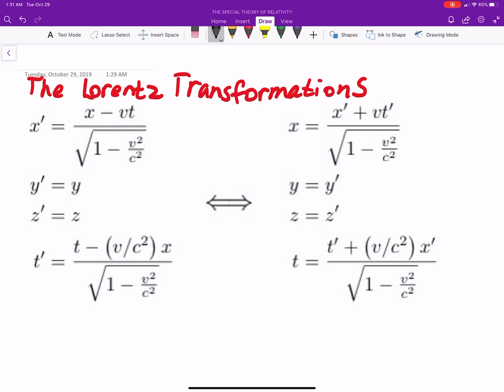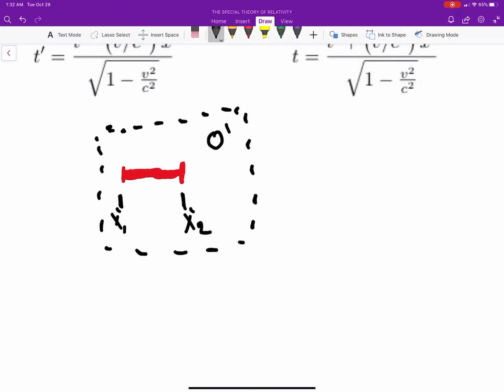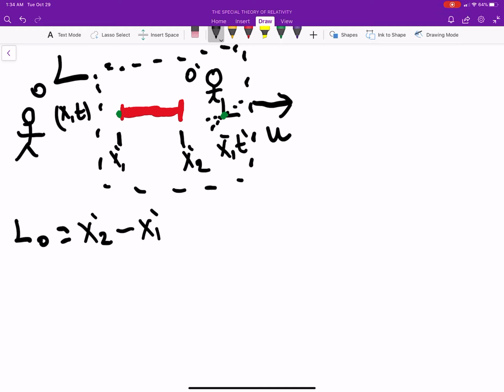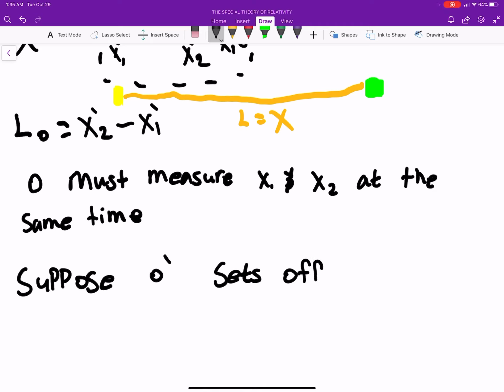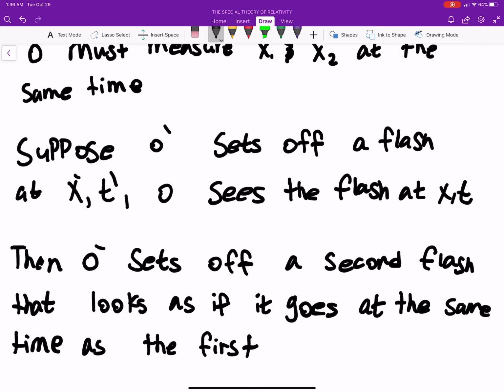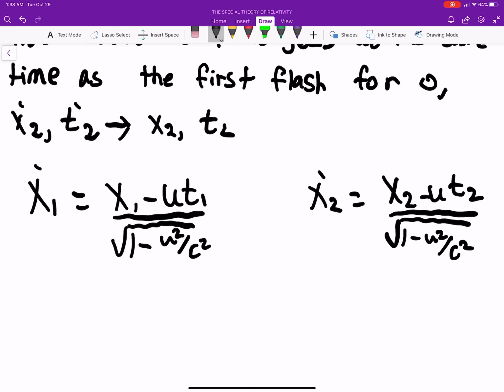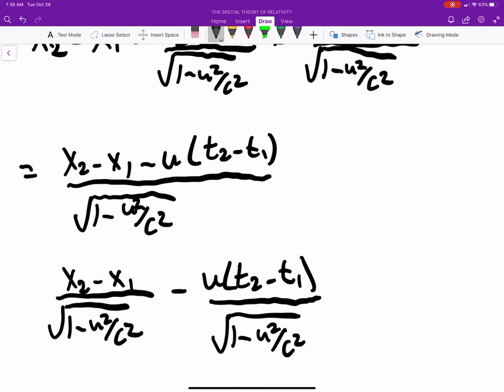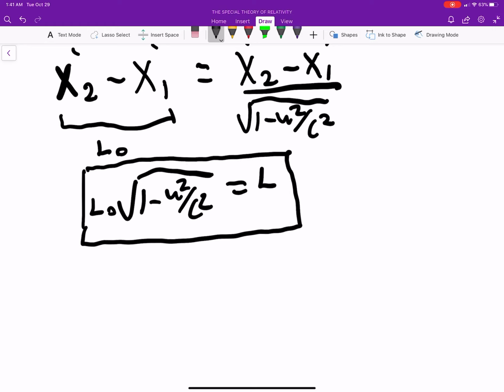Intro to Modern Physics: The Lorentz Transformation and Length Contraction